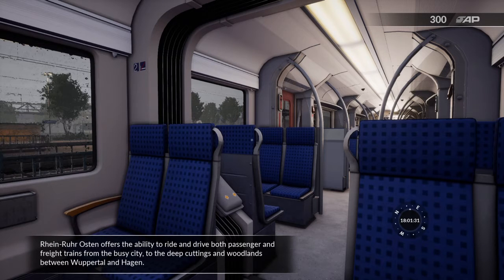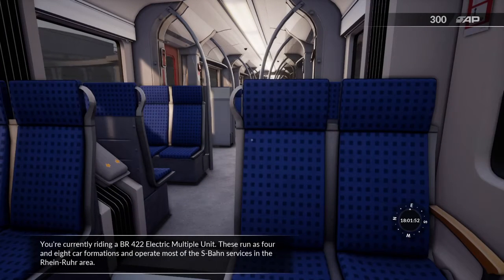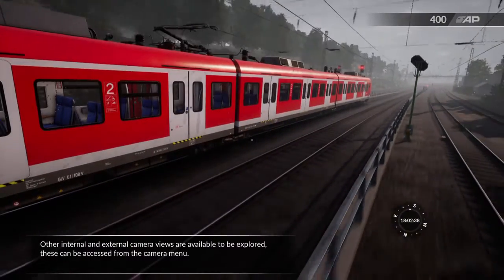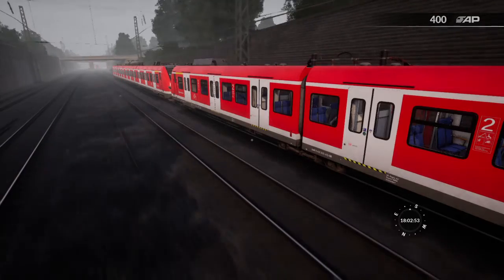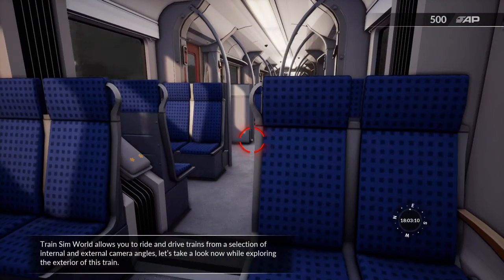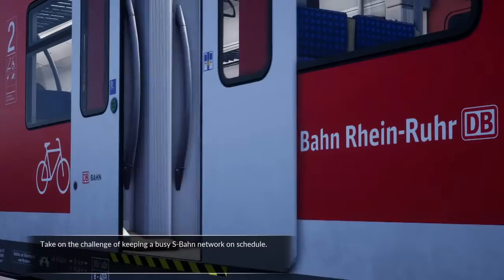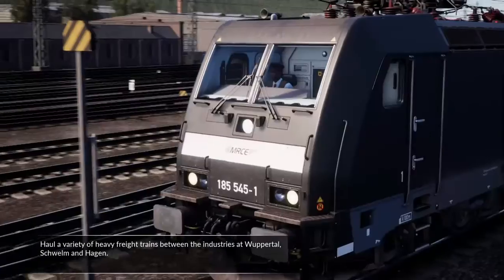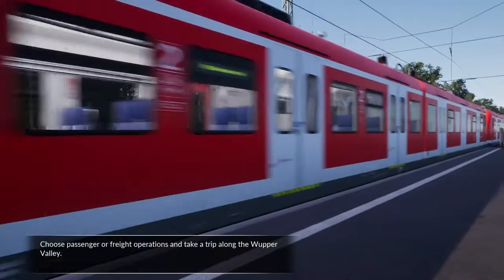Train Sim World - Rhein - Ruhr Osten - intro